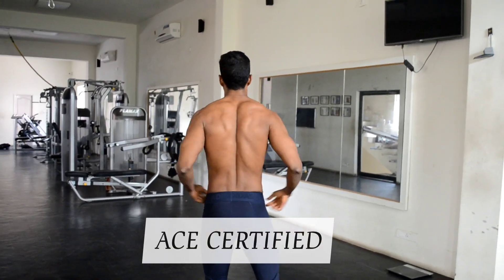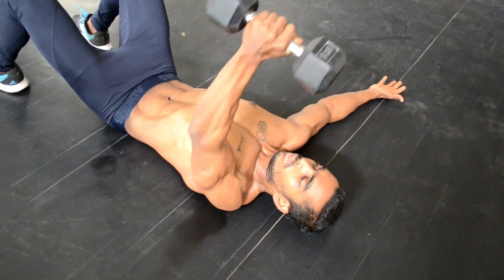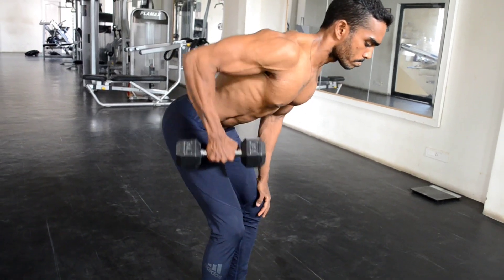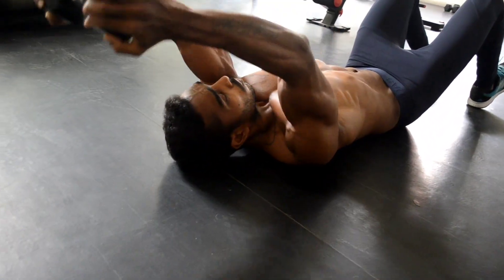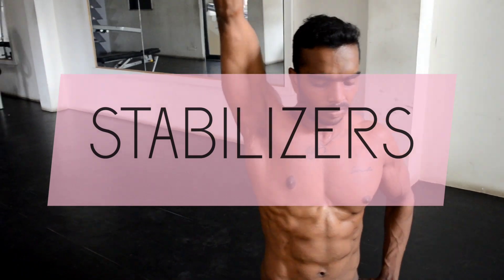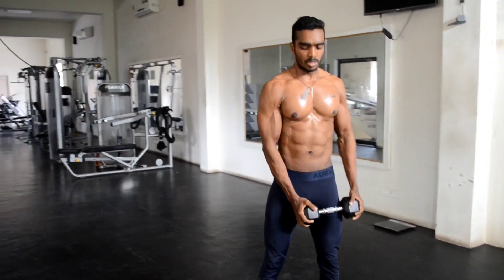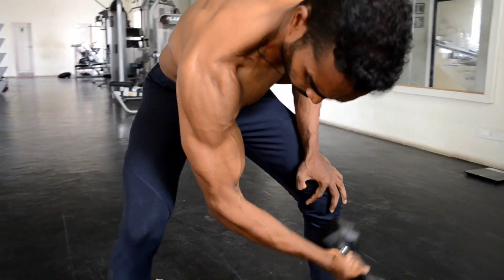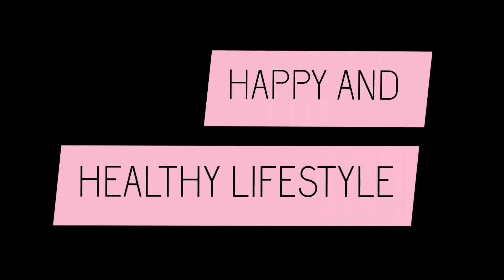ONE DUMBELL (FULL UPPER BODY WORKOUT)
Hello everyone!! In this video we are going to see how to do upper body workouts. But we have only one dumbell. No problem one dumbell is more than enough for targetting your full upper body.